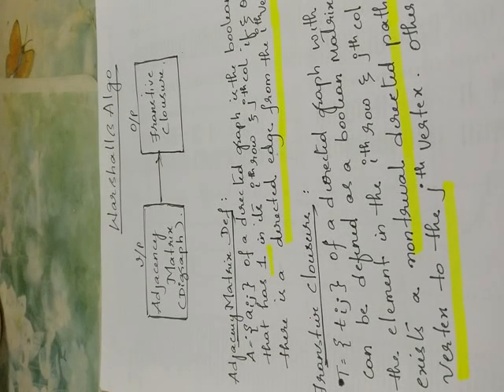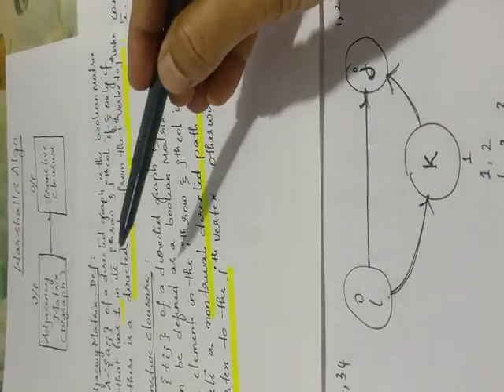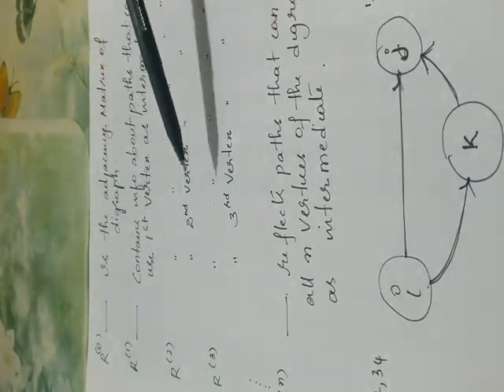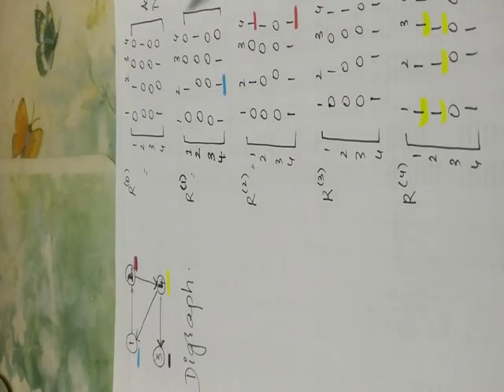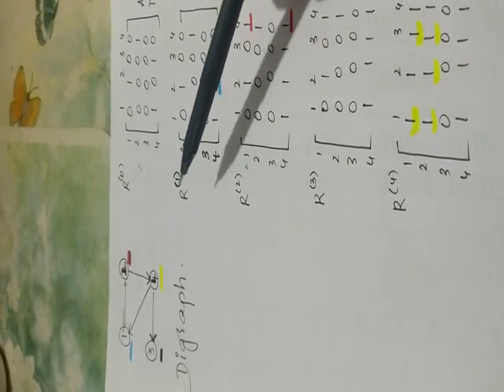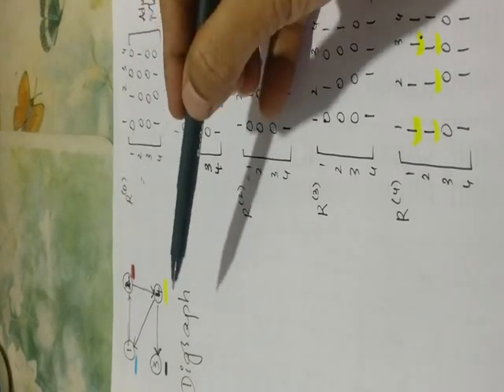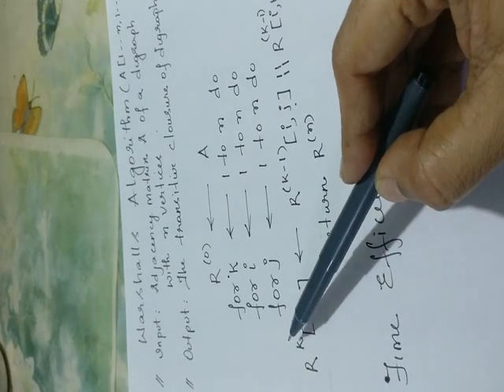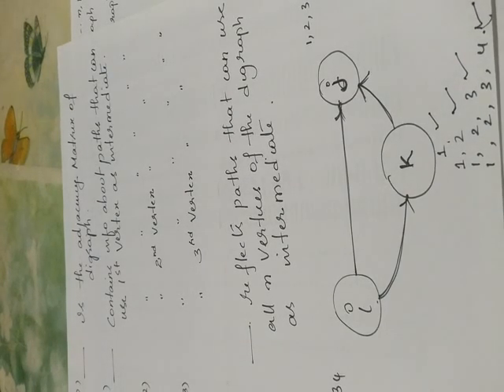Warshalls Algo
Finding transitive closure of a digraph